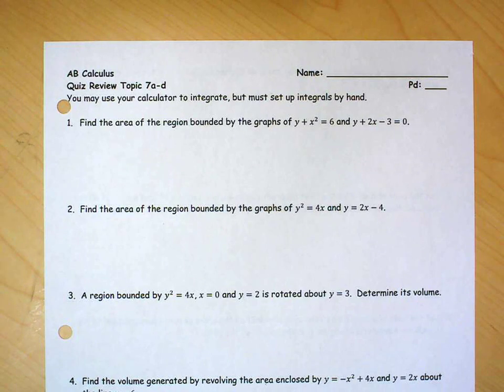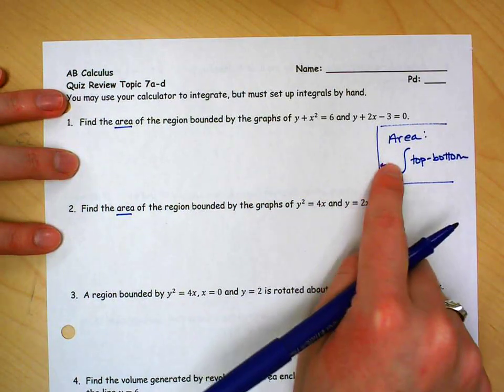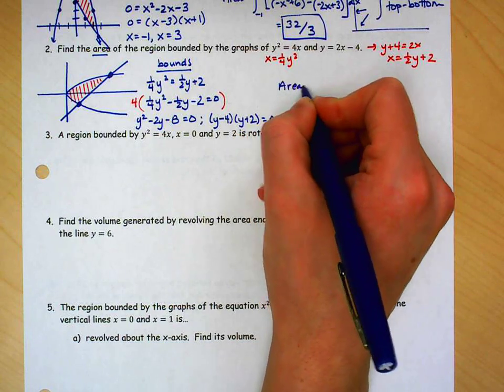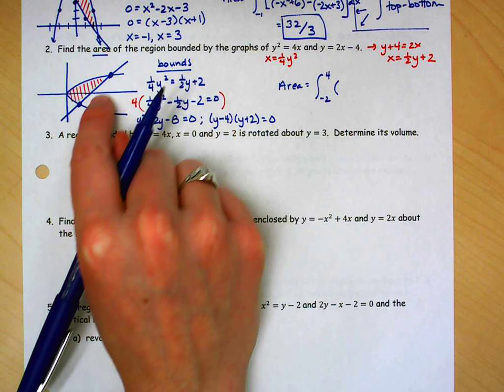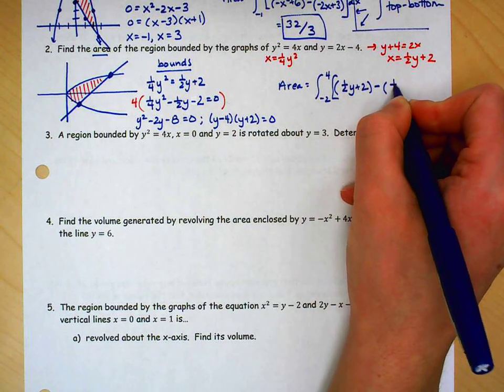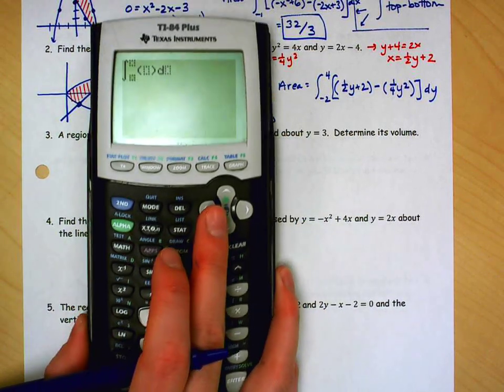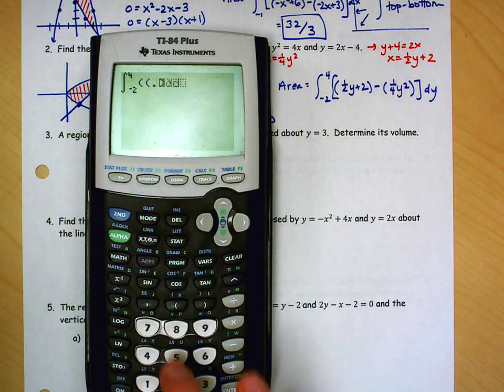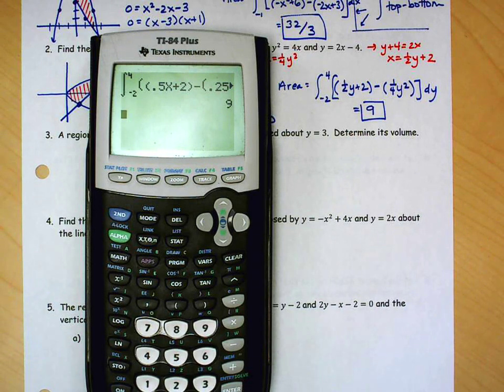Unit 5 Quiz Review (AREA)